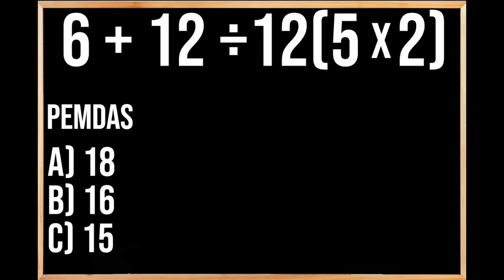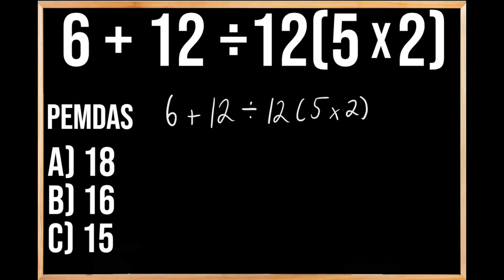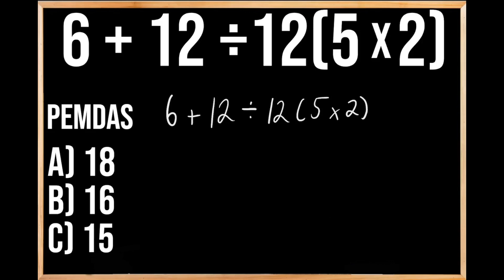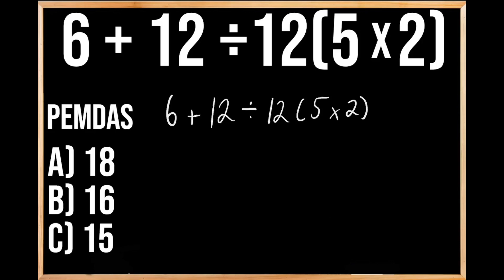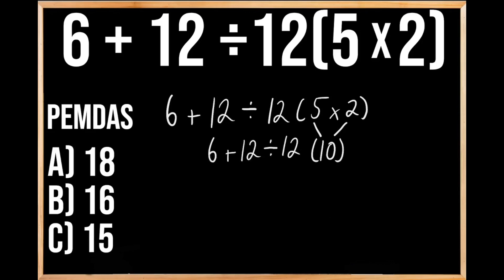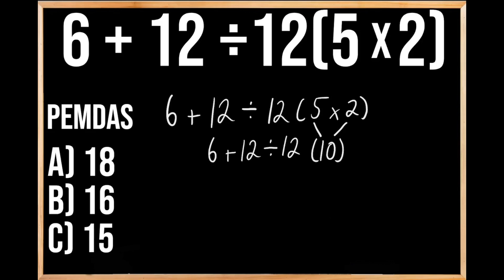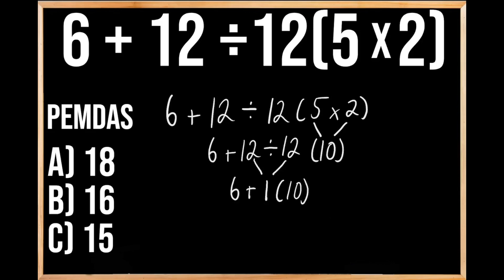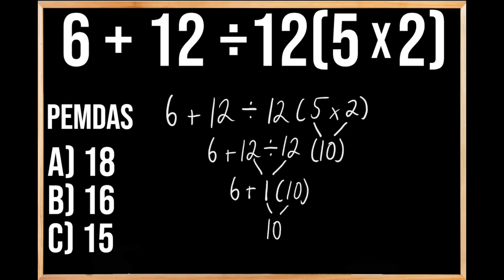Try Your Best With This Tricky Math Problem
If you need a refresher on following the order of operations check out.